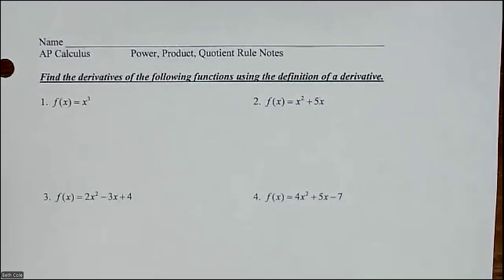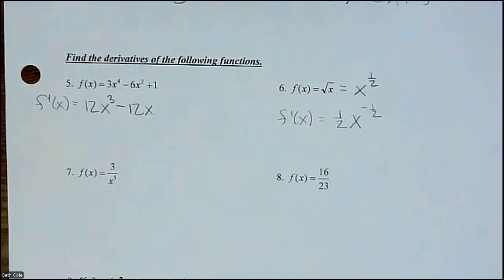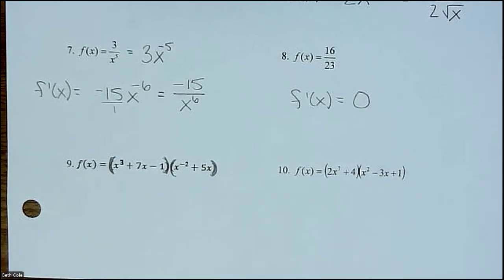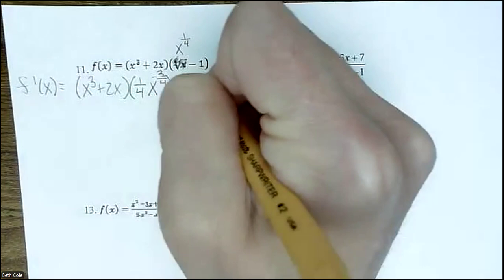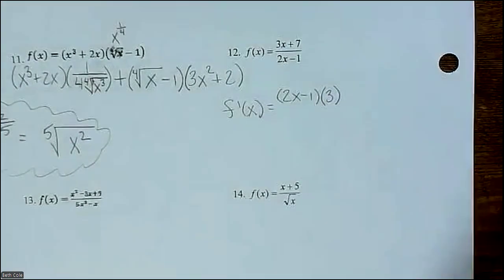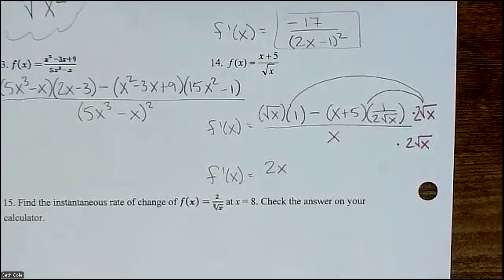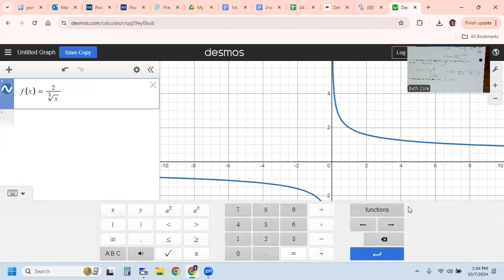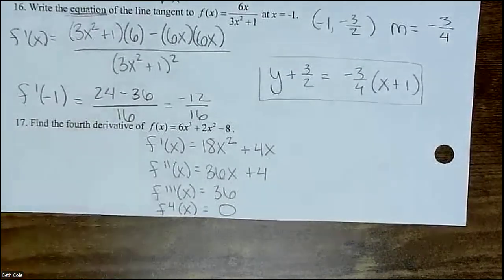power, product, quotient rules